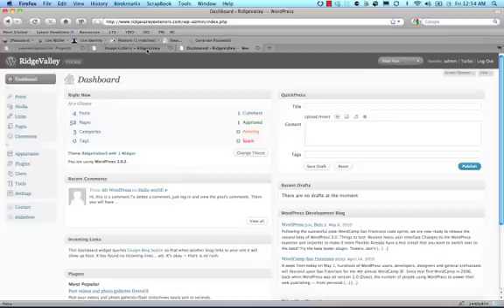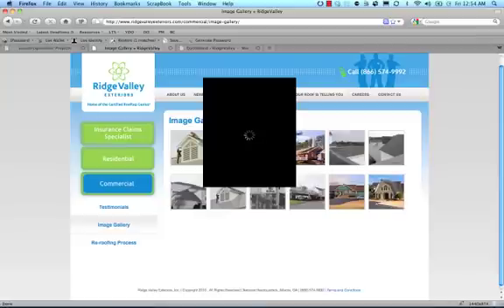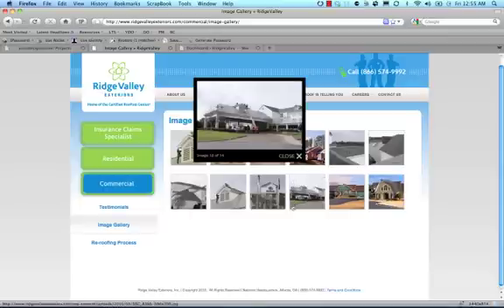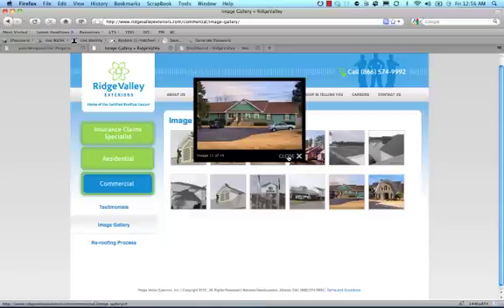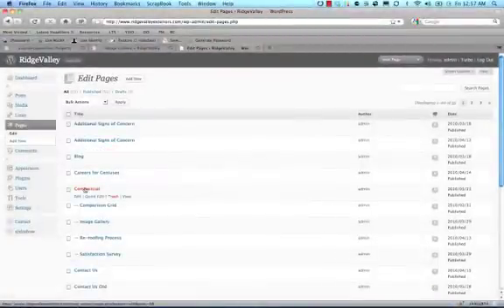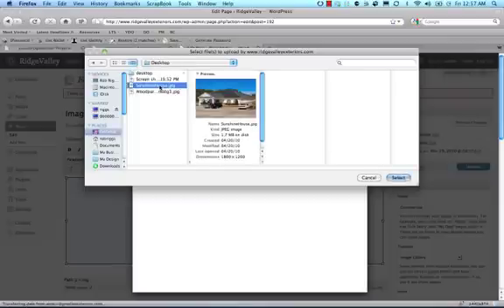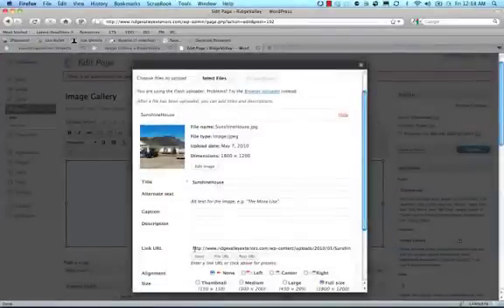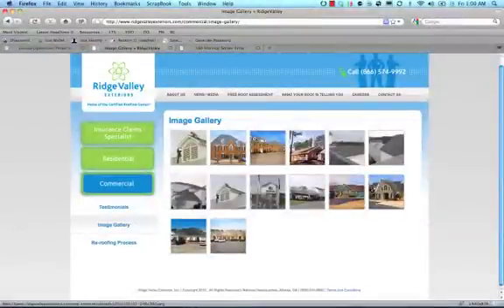WordPress Tutorial: WP Lightbox Plugin